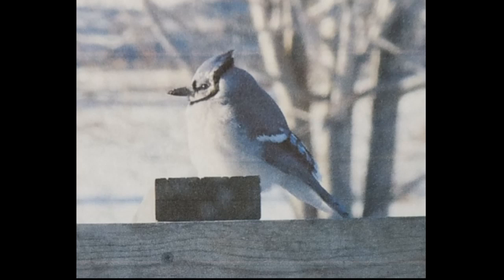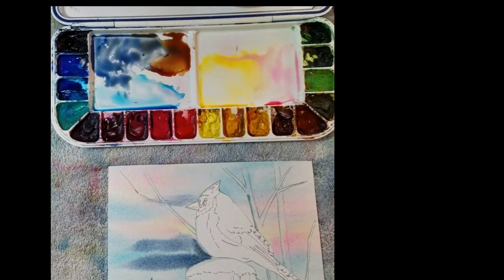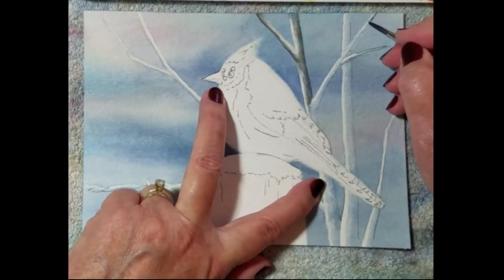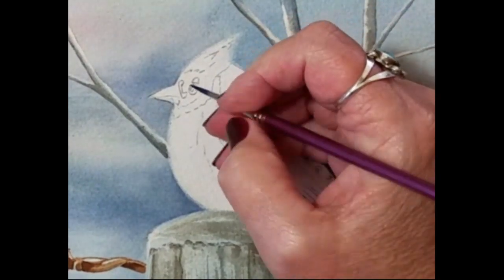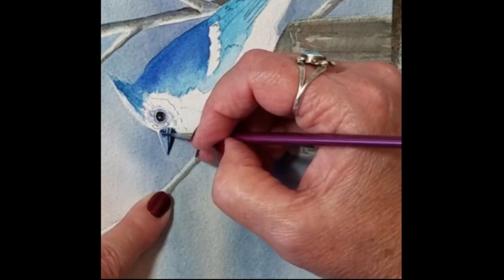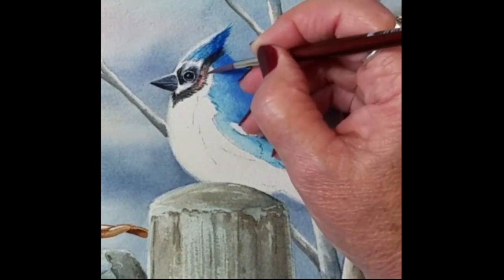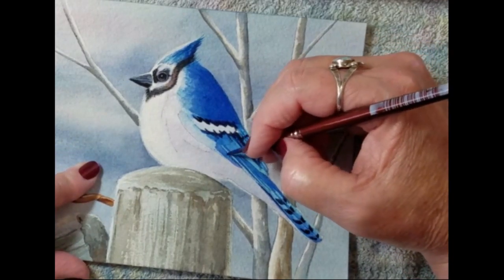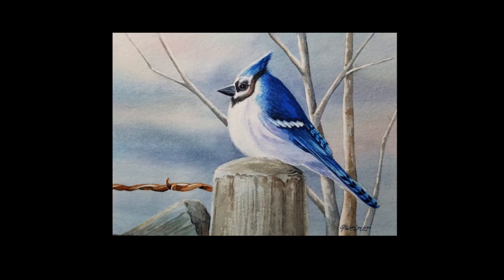Step by Step Bluejay Watercolor Painting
This video is a step by step tutorial for painting a realistic Bluejay bird using transparent watercolors and supplies. Watch and follow along as the bird comes to life in a small format 5" x 7" original painting. Our calico cat, Jazzy, visits to help!

Warmest,
Jean